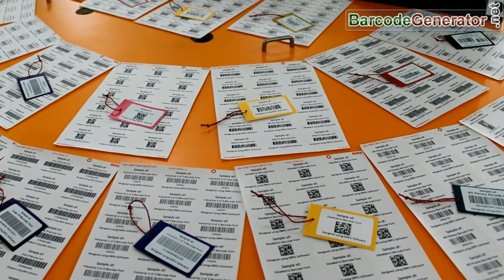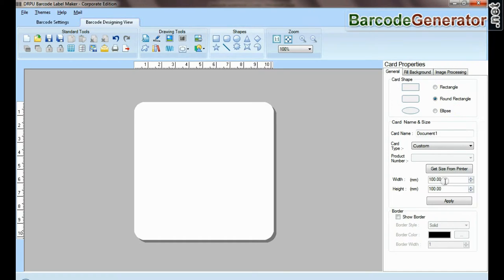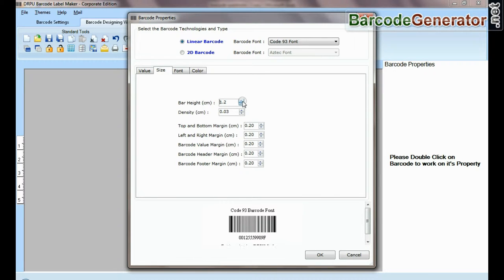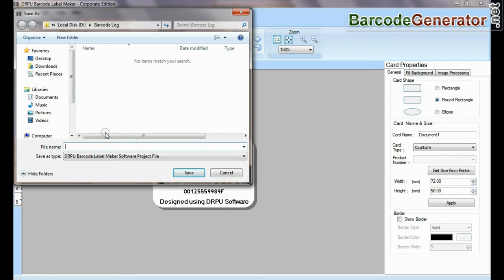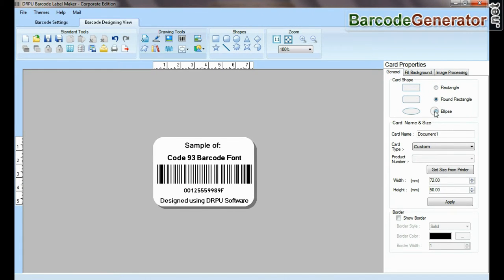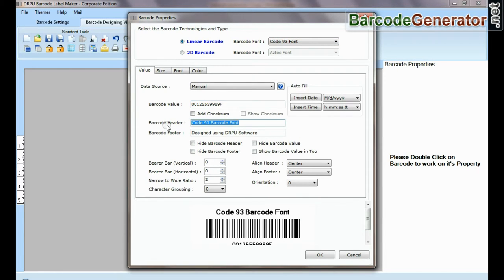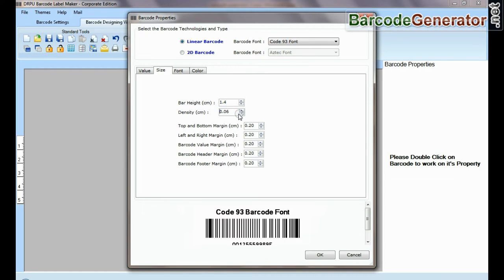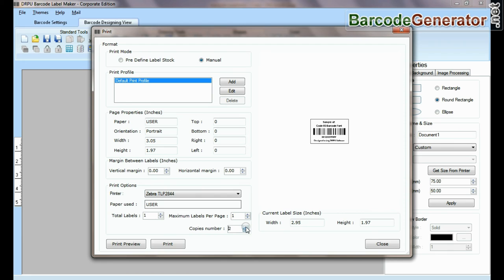How to Modify Existing Barcode Label Properties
This video will demonstrate you how to Modify Existing Barcode Label’s Properties. Barcode Designer Program provides features to edit or modify different card properties and other details for any barcode label which is already saved in your PC or Laptop.